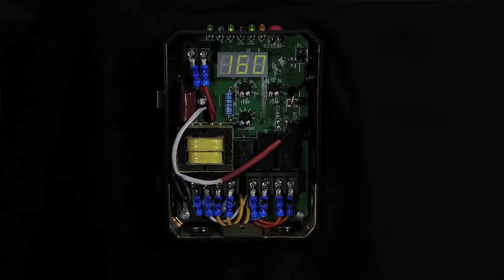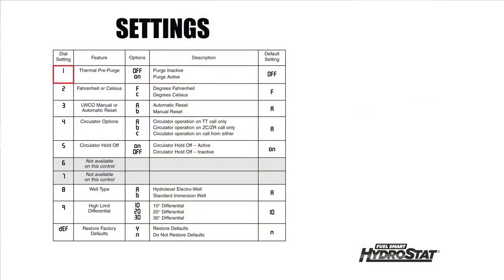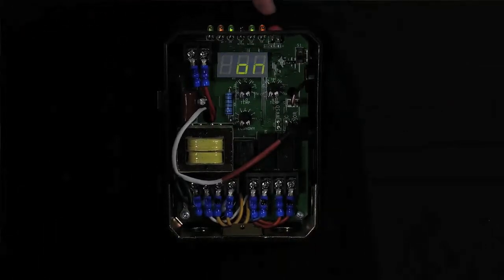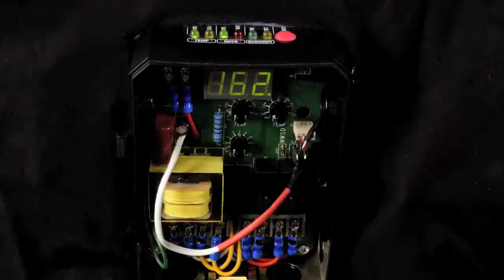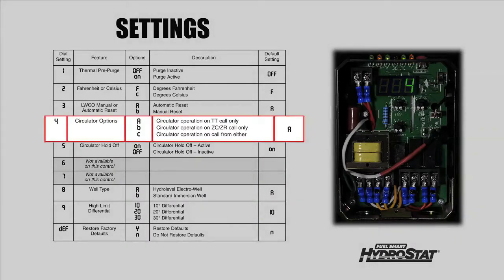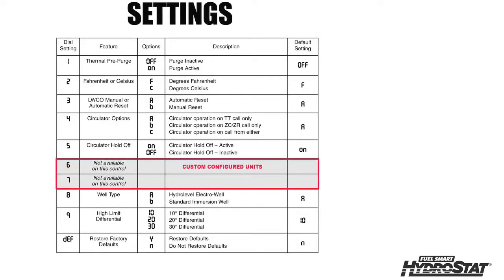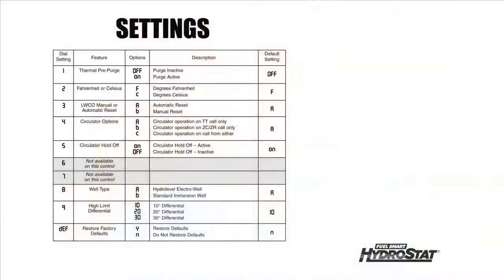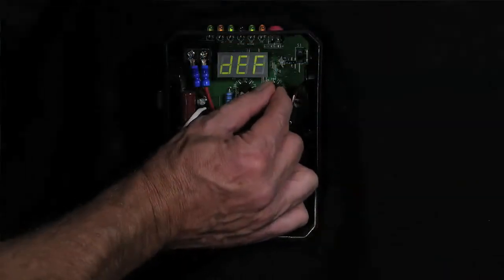Chapter 6 Programming the Plus Feature Vers E1